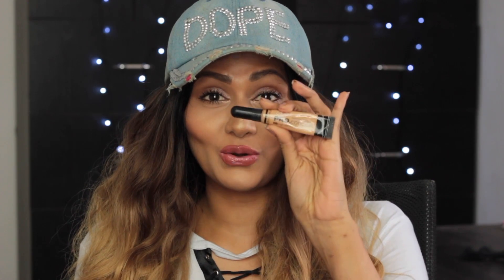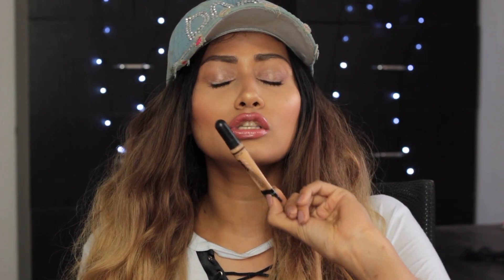BEST CONCEALERS FOR INDIAN SKINTONE | MY FAVOURITE GO TO CONCEALERS | Bosslady Shruti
PRODUCTS MENTIONED

1. LOREAL TRUE MATCH IN N6-7-8 =

2. LA GIRL PRO CONCEAL

3. MAYBELLINE FIT ME CONCEALER

4. MAYBELLINE AGE REWIND CONCEALER IN150 NEUTRALIZER

5. MAC PROLONGWEAR CONCEALER IN NC42

6. MAC CORRECT AND CONCEAL PALETTE